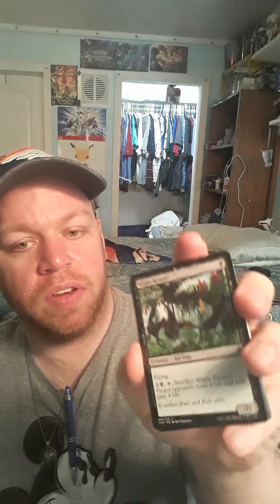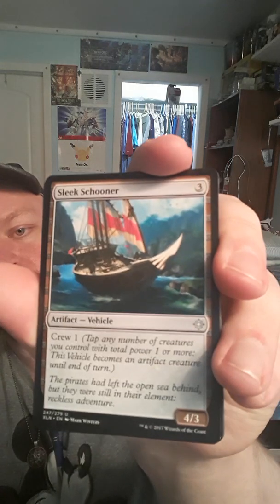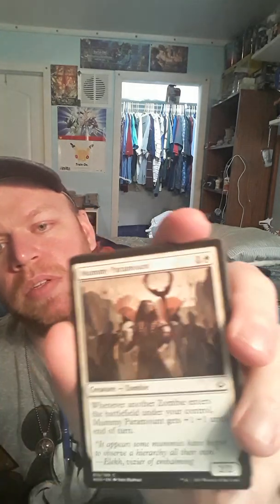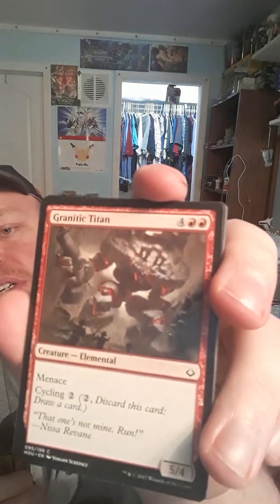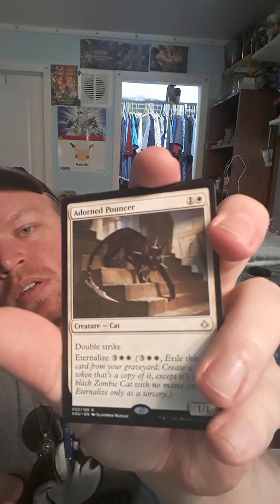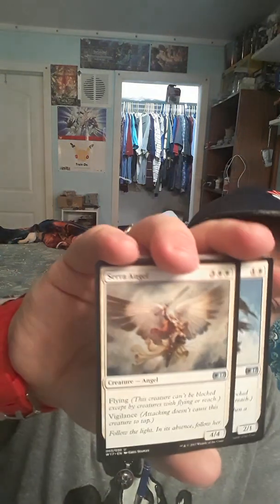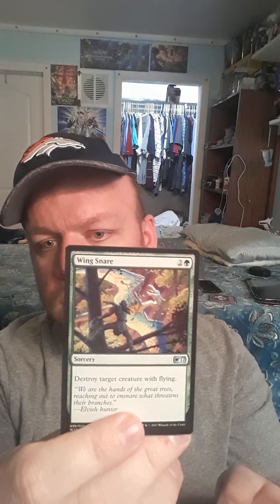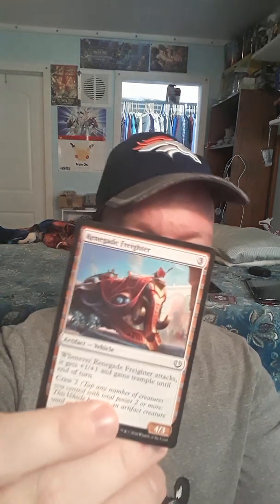Magic the Gathering Cube box opening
This was really cool first time I've ever gotten a cube got me some cool dinosaurs some other good stuff but after looking through the pile again this was a disappointment I got a couple of good things.